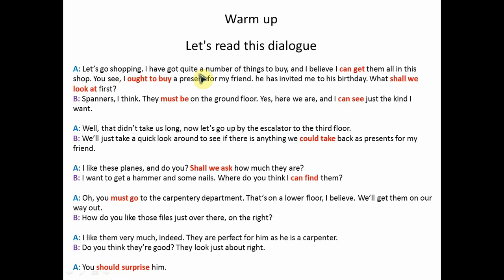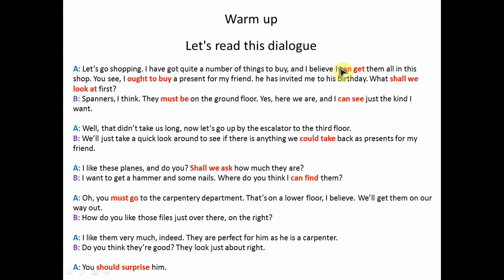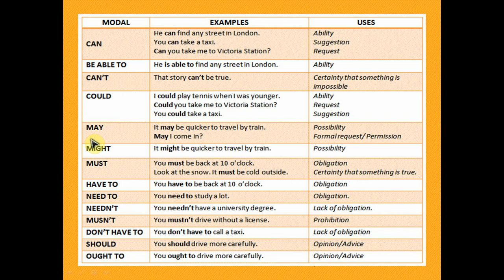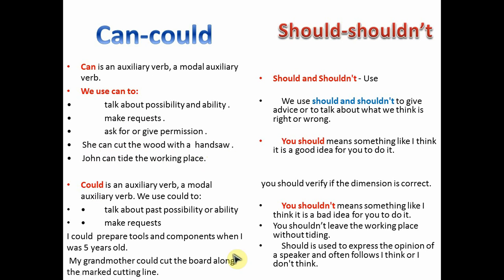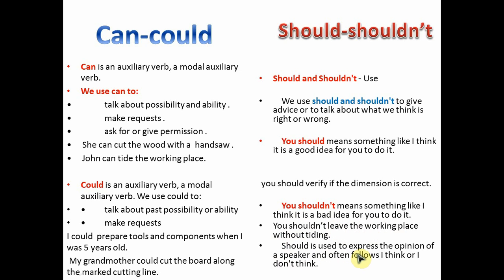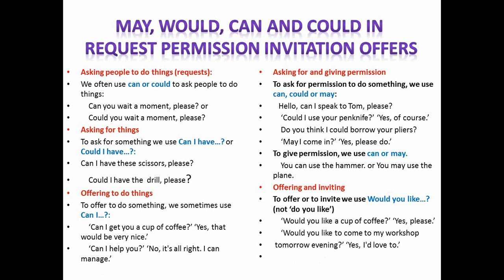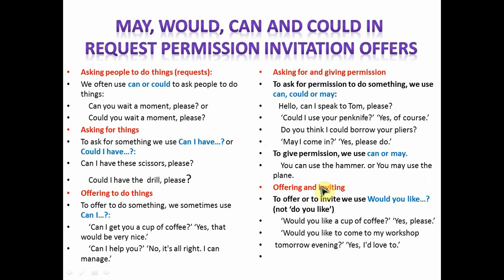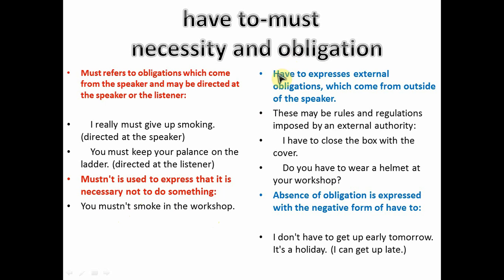ITEC_FAYOUM Prof Aya Mohamed Modal Verbs